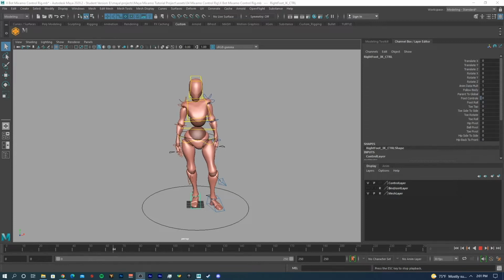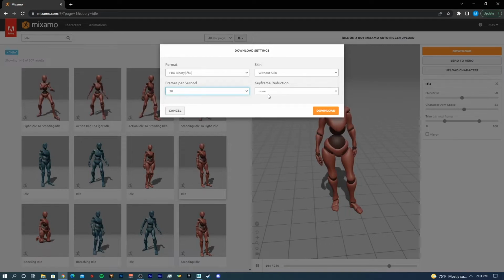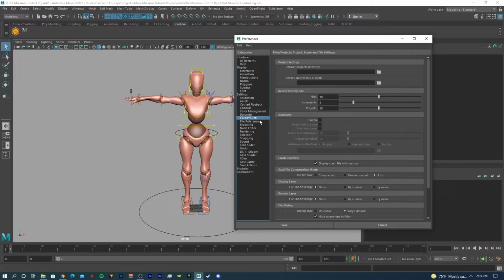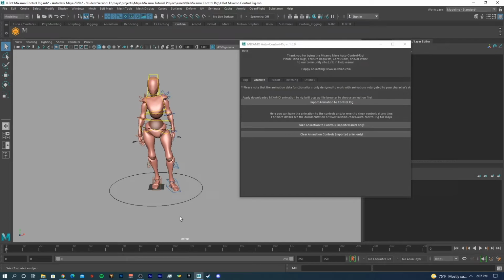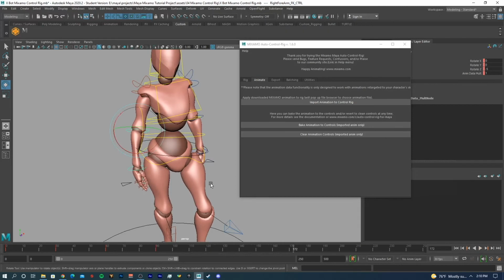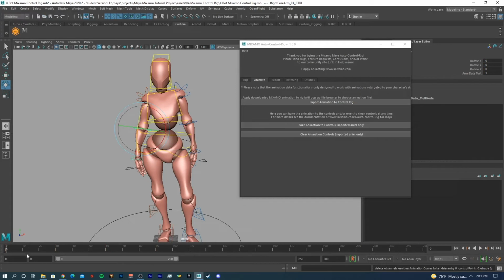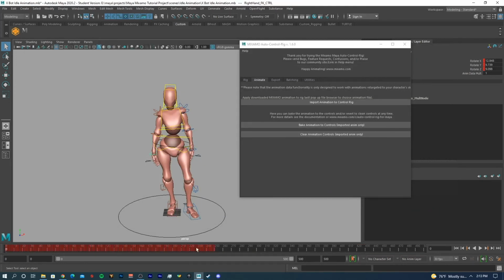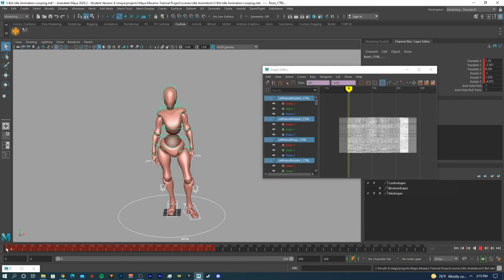05 Working With Idle Mixamo Animation In Maya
This video goes over how to export an animation from Mixamo, and how to work with the animations in Maya. We also go over what settings to use in Maya to avoid potential problems that could come up.

Time Stamps:
00:00 Intro
00:02 Overview
01:19 Idle Animation Settings
02:00 Animation Export Settings
03:44 Time Slider Settings FPS
04:13 Files/Project Animation Not Snapping To Character
05:52 Animation Evaluation Mode In DG
07:32 Consider Customizing Animations
08:16 Animating On Top Of Mocap Data
09:26 Baking Animations
11:18 Looping Idle Animation
13:26 Preview
13:46 Outro